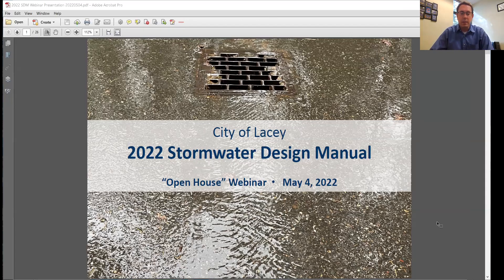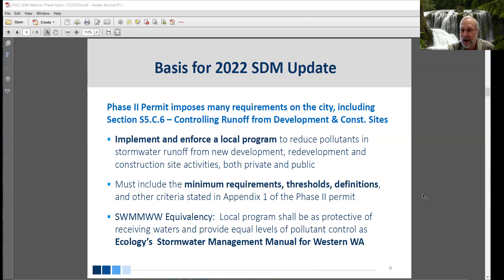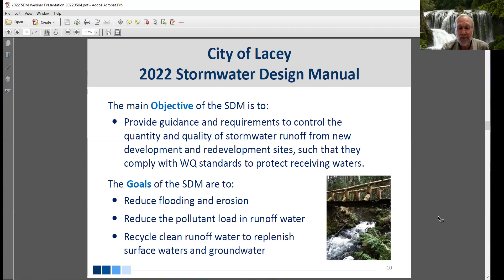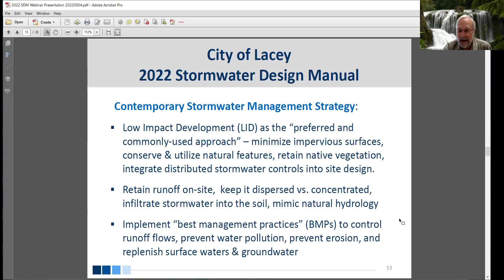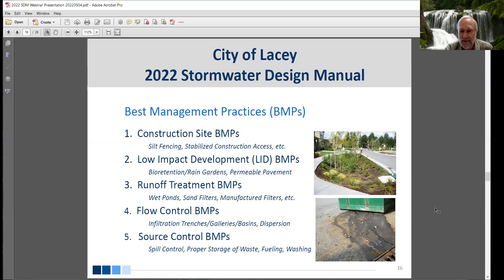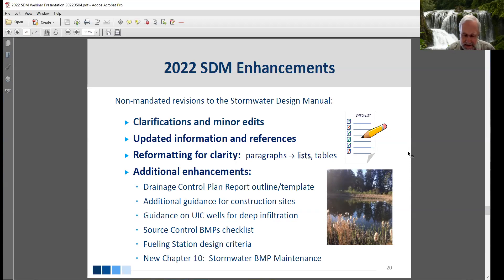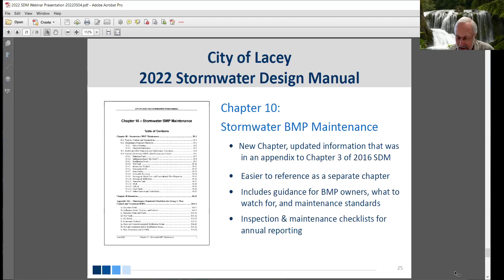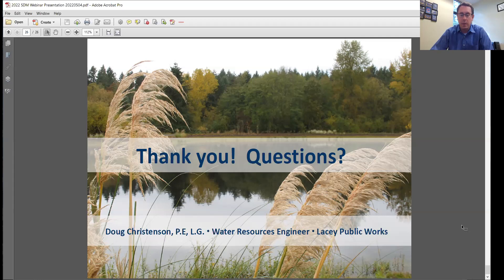Stormwater Design Manual 2022 Update Webinar